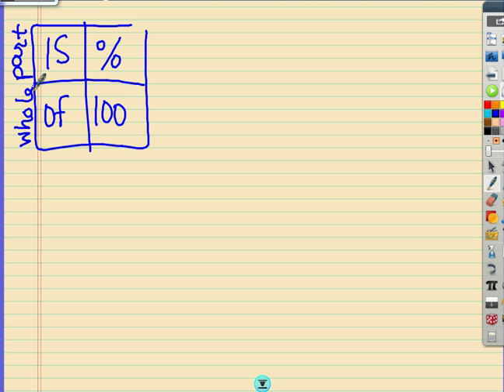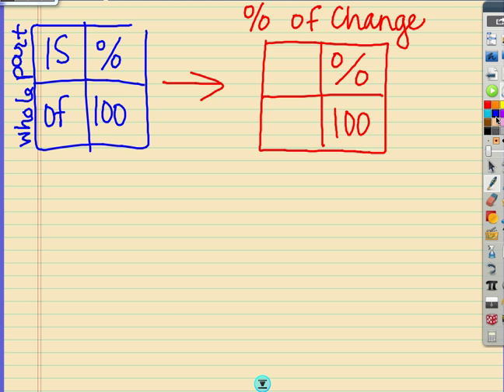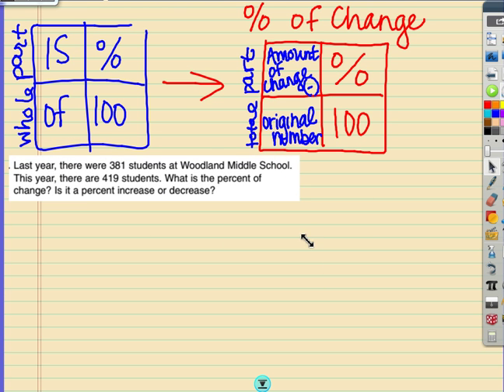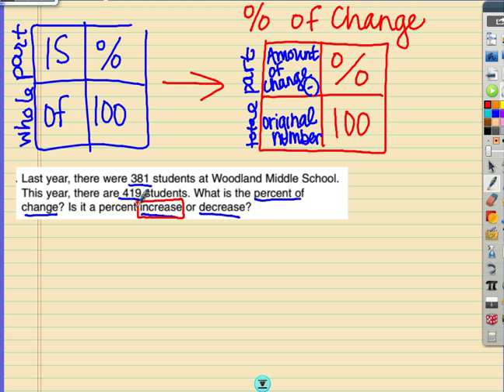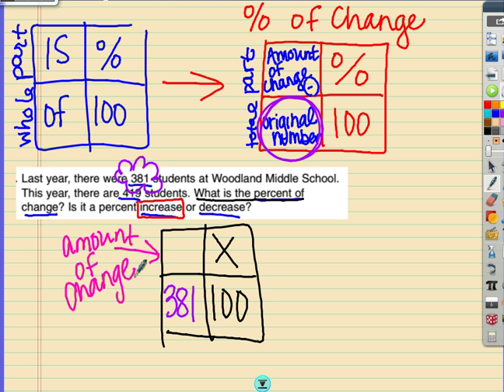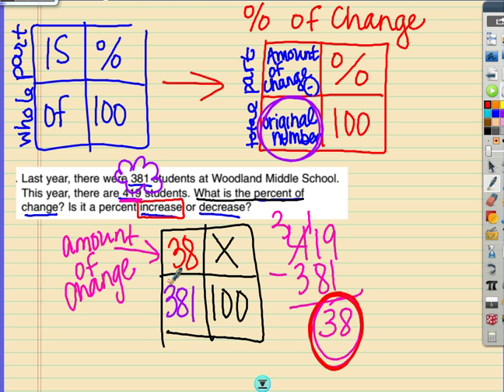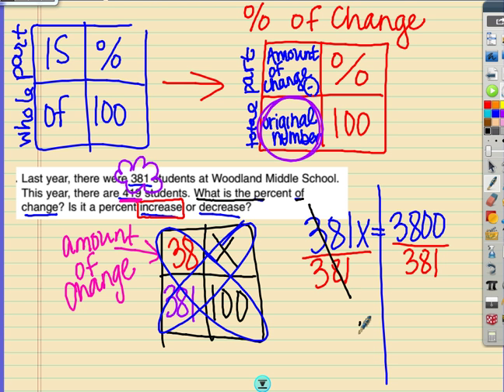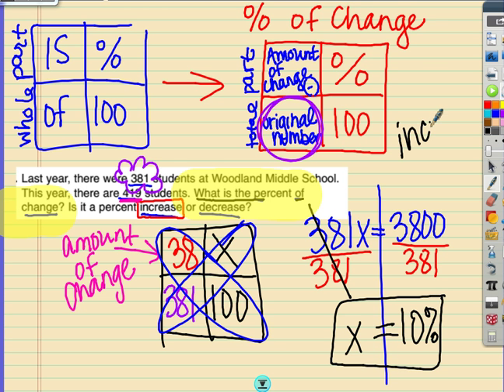Finding % of change!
Use this video to help solve problems that involve finding percent of change!